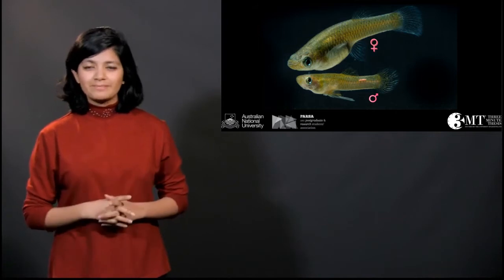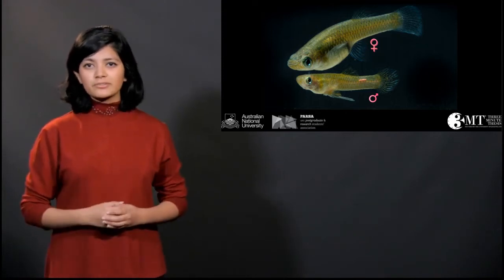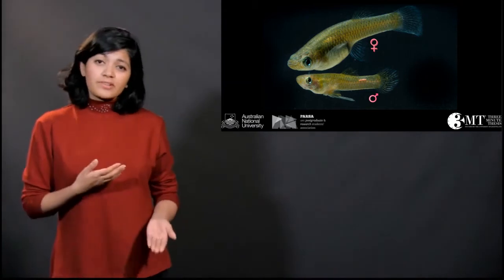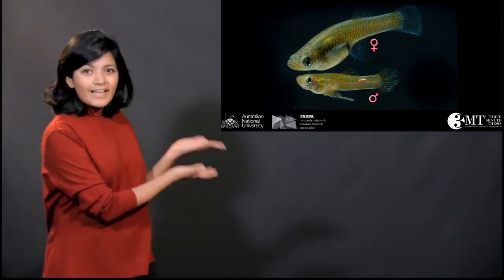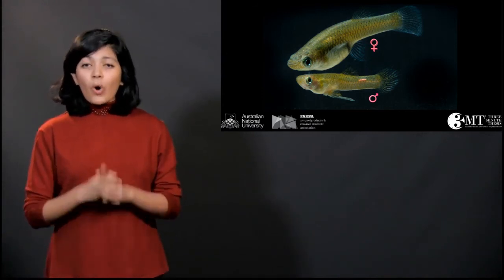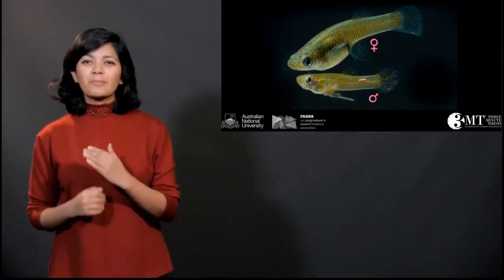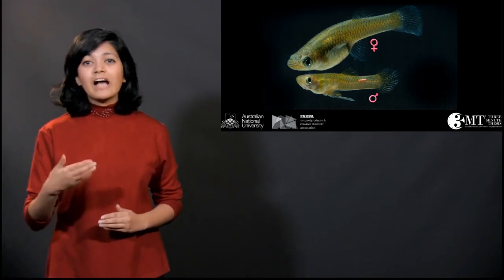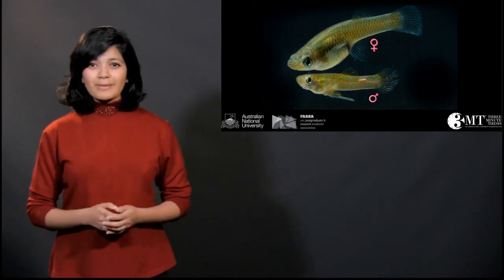ANU 3MT 2020 – Upama Aich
Sex in the creek: Do Gambusia females mate with older males?

Upama Aich

Research School of Biology

ANU College of Science